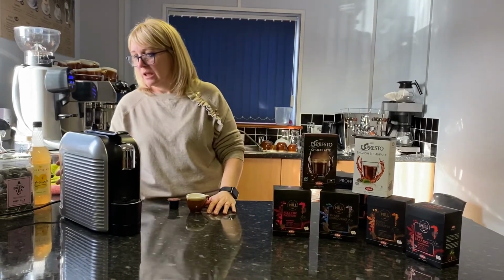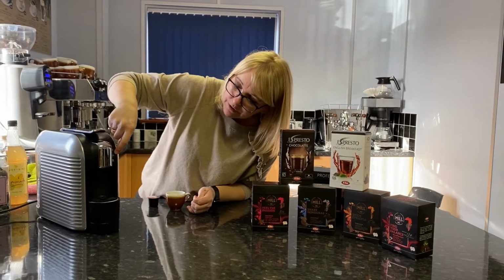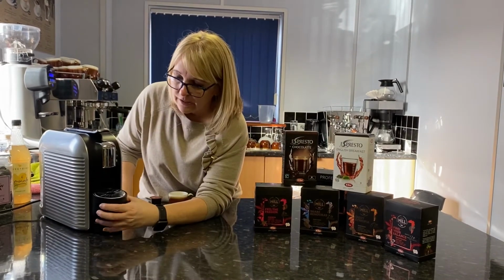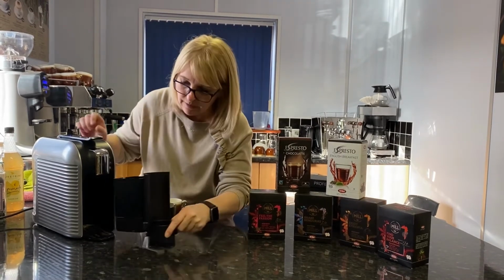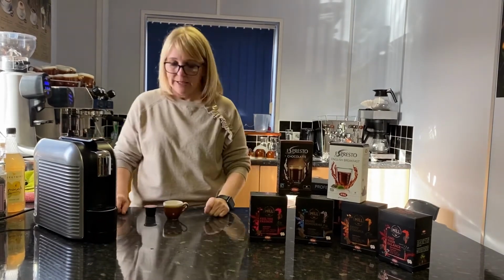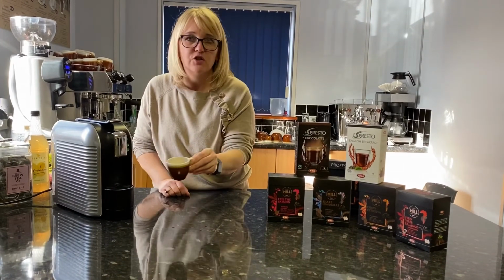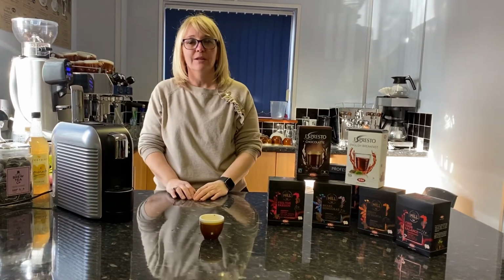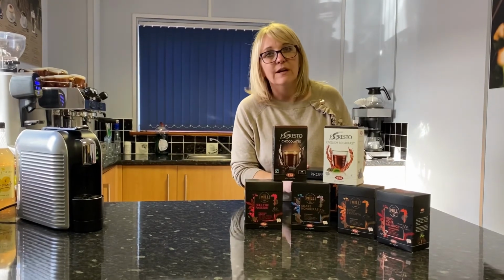K-Fee Wave Espresso Coffee Machine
Sourced Coffee Introduction to the K-Fee Wave Espresso Machine